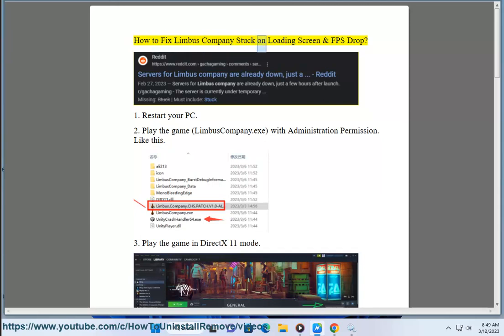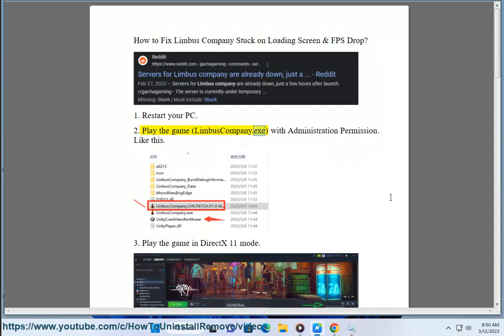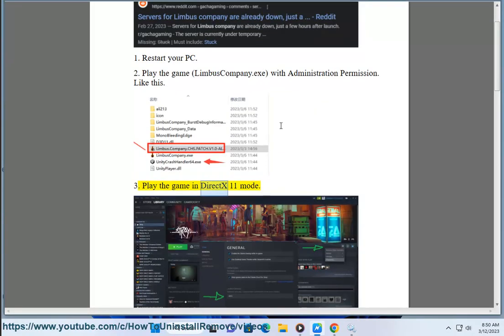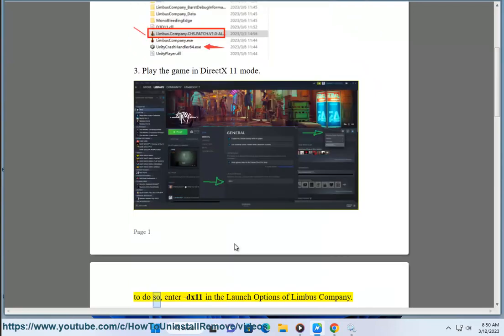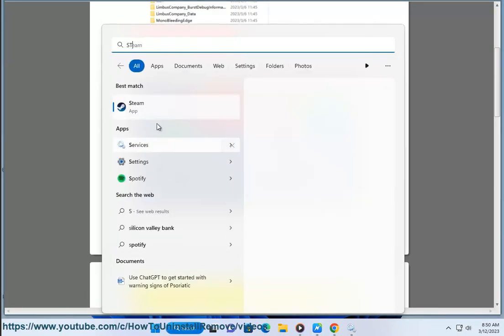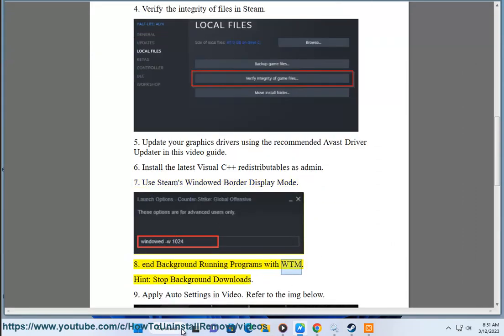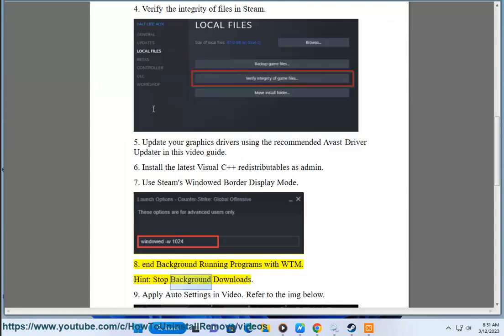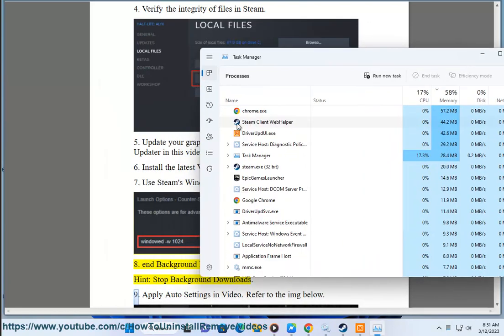Fix Limbus Company Stuck on Loading Screen & FPS Drop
Here's how to Fix Limbus Company Stuck on Loading Screen & FPS Drop. Run Avast Driver Updater@ to keep your device drivers up-to-date, easily & effectively.